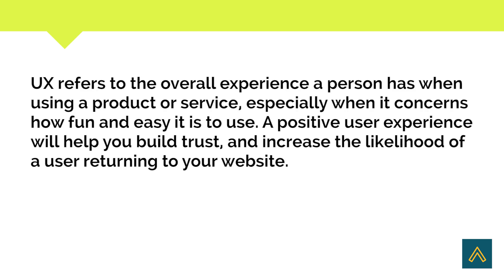UX Full Form | Abbreviations | Full Forms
Short Informative video on UX Full Form. We hope that you find our video useful.